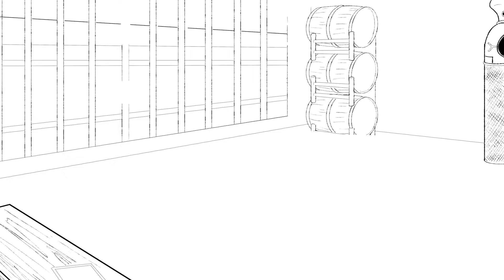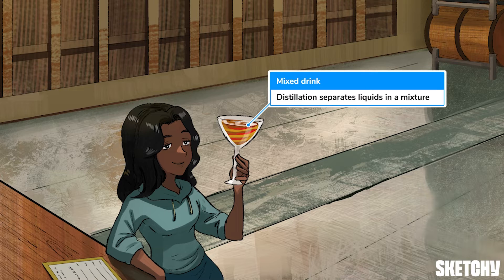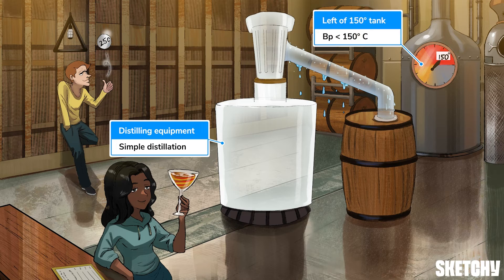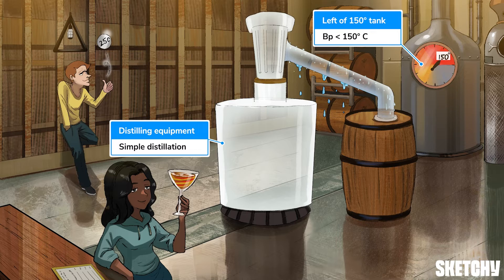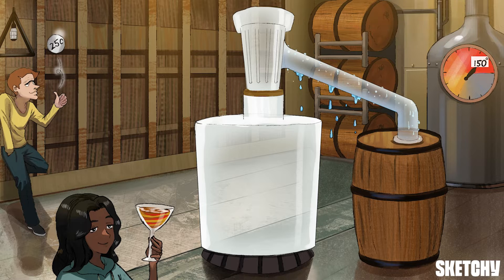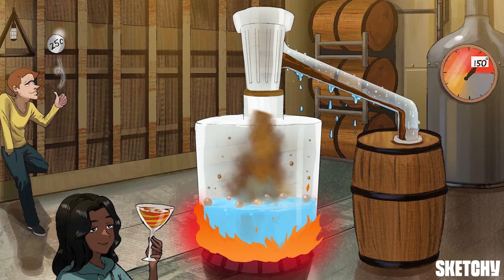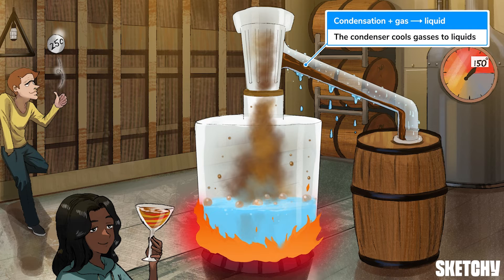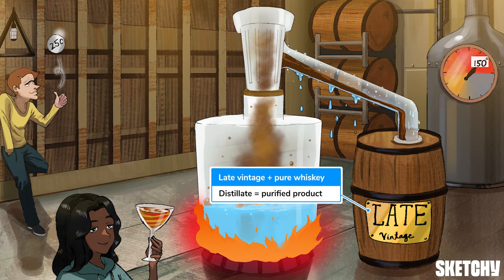Distillation Explained: Types & Process Overview (Full Lesson) | Sketchy MCAT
Master the distillation process, including simple, vacuum, and fractional distillation methods for separating liquid mixtures based on boiling points.

Learn more about:
00:00 Introduction
00:30 What is Distillation?
00:59 Simple Distillation Overview
02:48 How Simple Distillation Works
04:40 Vacuum Distillation
05:38 Fractional Distillation
06:26 Symbol Review